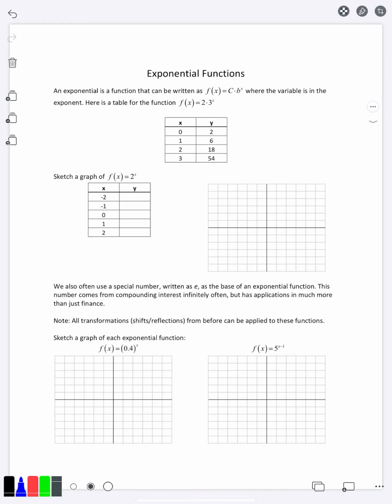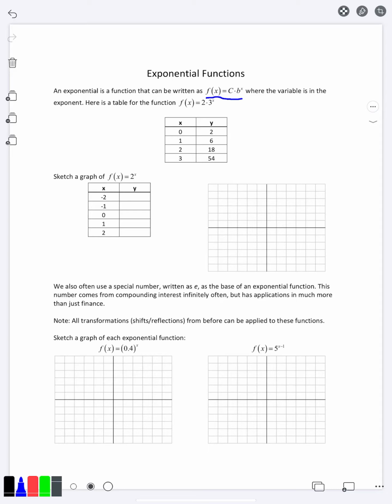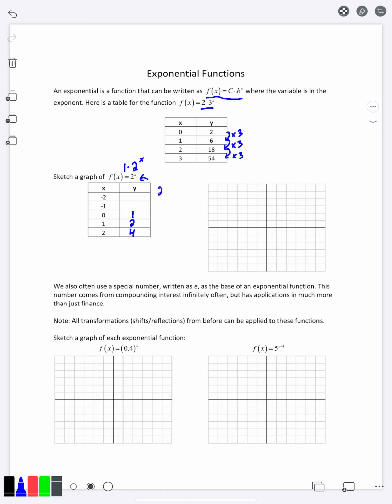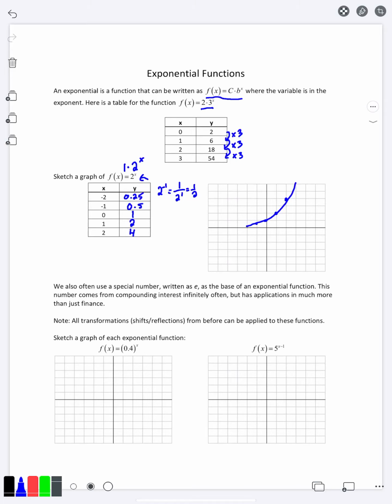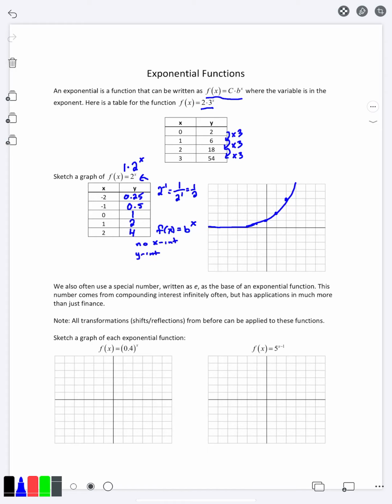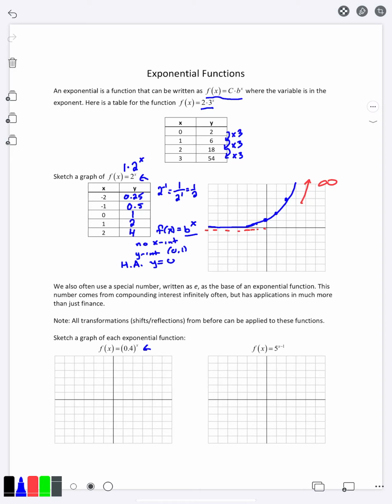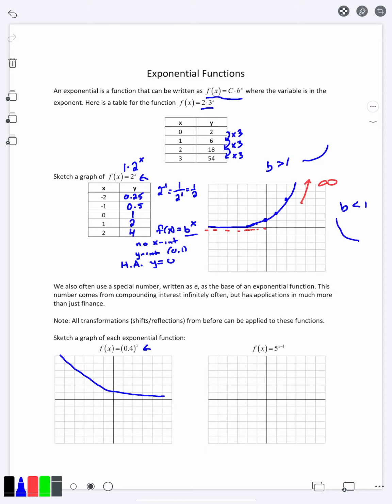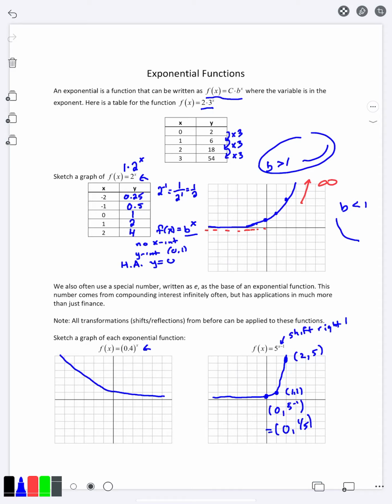Exponential Functions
This video introduces the idea of exponential functions.